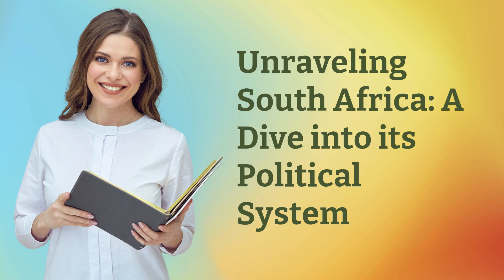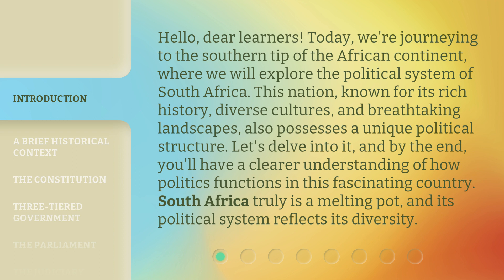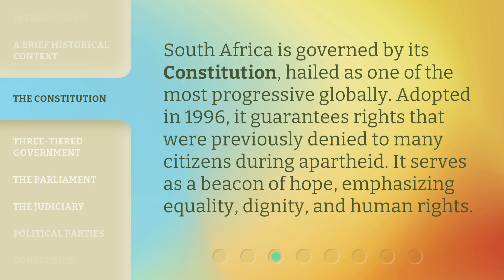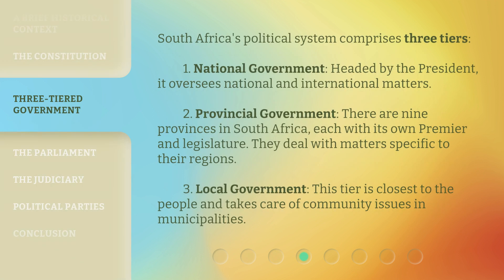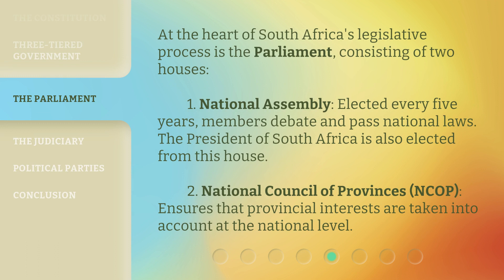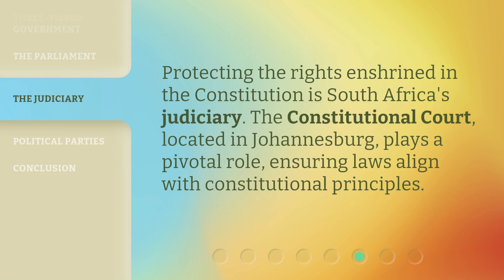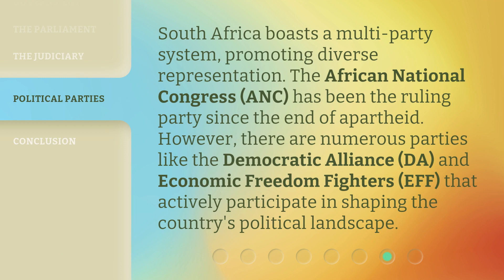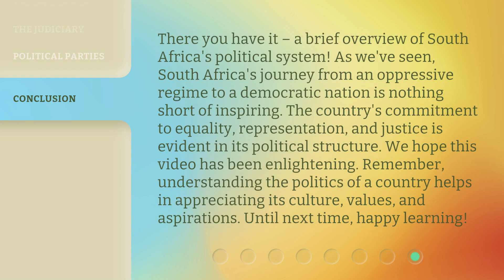Unraveling South Africa: A Dive into its Political System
Unraveling South Africa: A Dive into its Political System • Join us on a captivating journey to explore the political system of South Africa. Discover its rich history, progressive constitution, and unique three-tiered government structure. Learn how this diverse nation's politics function and gain a deeper understanding of South Africa's journey from apartheid to democracy.

00:00 • Introduction - Unraveling South Africa: A Dive into its Political System
00:45 • A Brief Historical Context
01:13 • The Constitution
01:37 • Three-Tiered Government
02:12 • The Parliament
02:43 • The Judiciary
03:01 • Political Parties